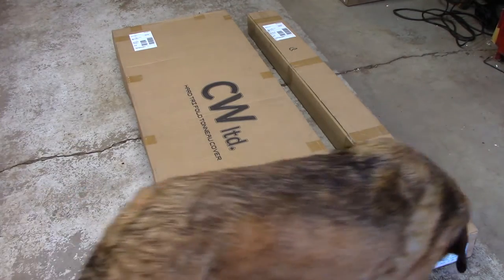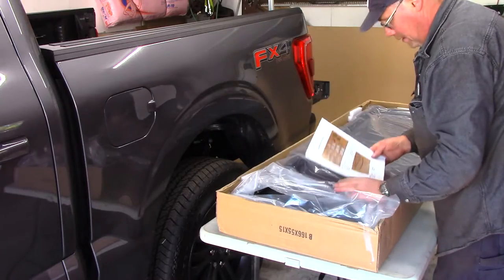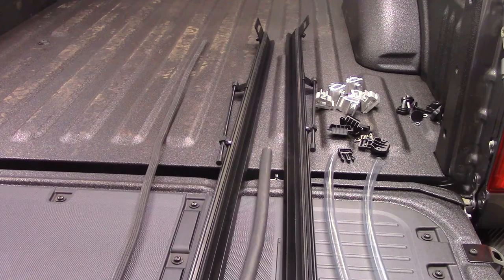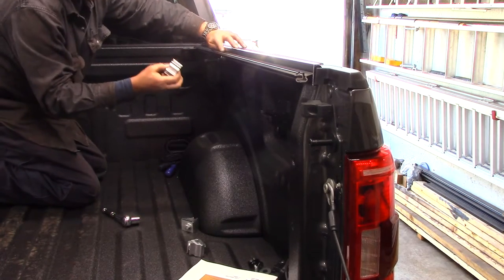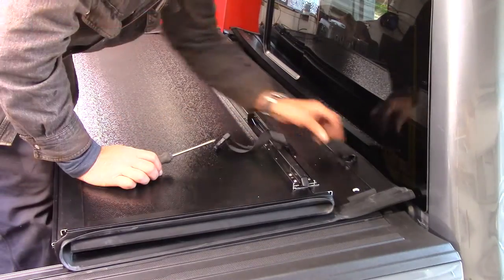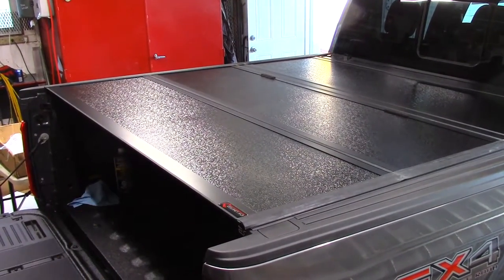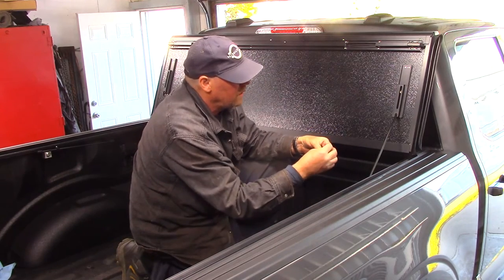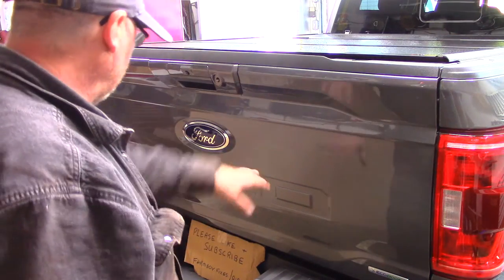CWL 2.0 tonneau hard cover on a 2021 F150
I'll show you a cheaper alternative to the more expensive tonneau cover.